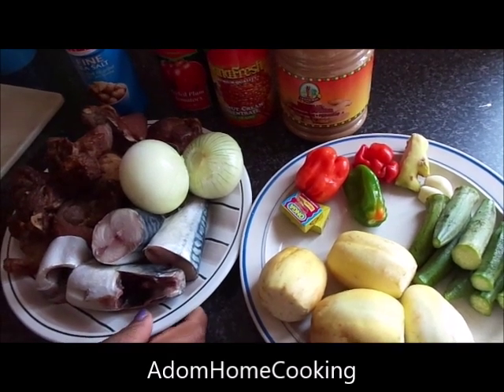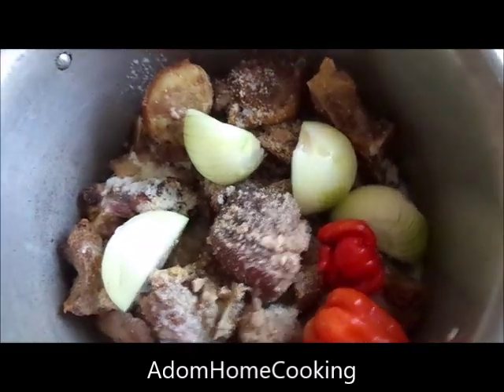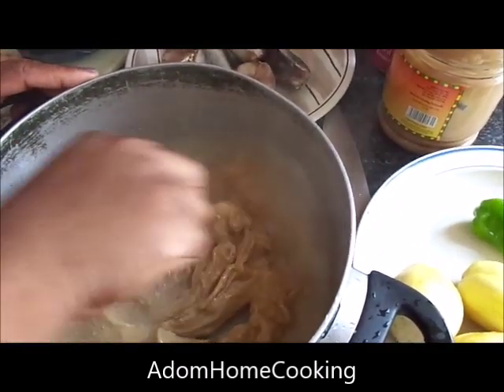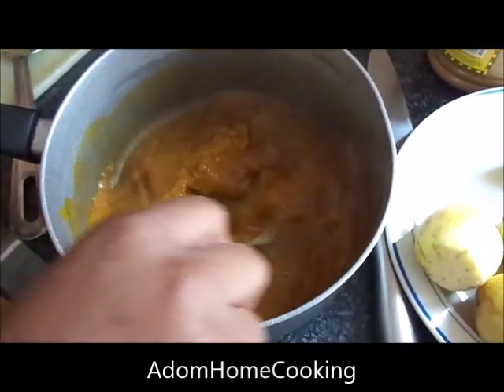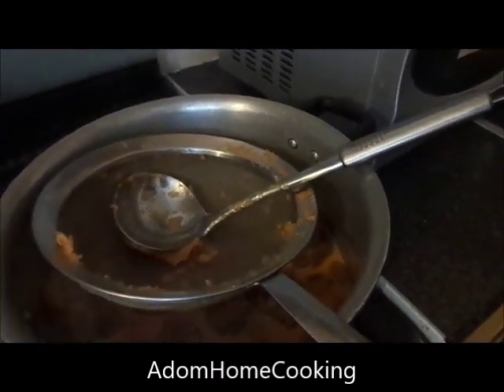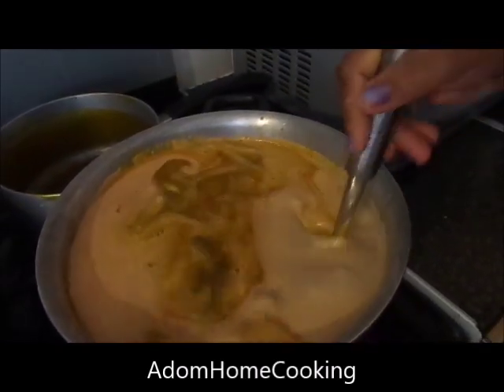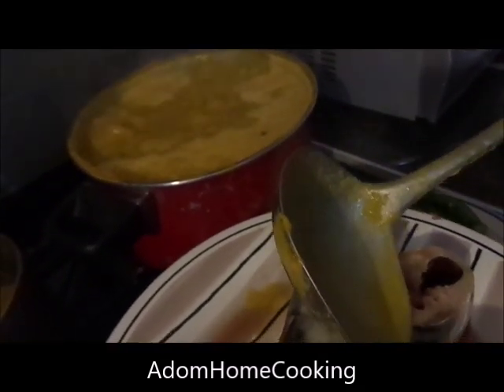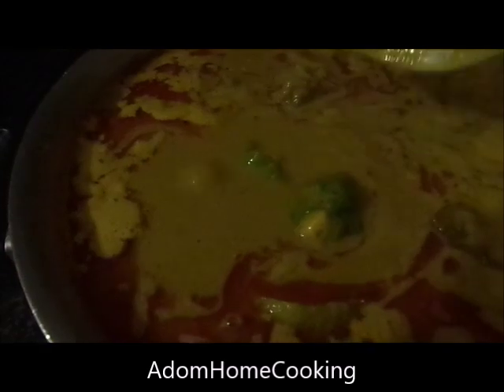How To Prepare Nkate be (Palm nut-Peanut butter Soup)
This video shows how we prepare Nkate and Abe nkwan shortened as Nkatebe.

Ingredients In This Recipe:

1 Tin peanut butter
1 Tin palm nut extract
Roasted Pork
2 Large onions
1 Tin tomato plums
1 Fresh mackerel (dressed and seasoned)
2 chilli pepper
Ginger
Garlic
1 pouch Okro
5 large garden eggs
Salt
Onga  tablets/ season of choice

Method:
1 Steam the roasted pork with the garlic,ginger and onion mixture.
2 Add one of the onga tablets
3 Add salt to taste , add the onions cut in halves, and the pepper
4 Allow to steam for about 5-8 min
5 Scoop the peanut butter into a saucepan and mix well with hot water.
6 Add half of the tomato plums and mix well
6a Put the peanut mixture on fire and allow to cook till the oil starts to collect on the surface, stiring  every couple of minutes or continuously.
7 Get a different saucepan and scoop out the palm nut base, add water and dissolve it to be strained onto the steamed meat.
8 Take out the steamed onion and pepper, and add to the rest of the tomato plums.
9 Blend the tomatoes, pepper and the onion
10 Strain the tomato mixture onto the soup
11 Strain the pea nut solution into the pan with the steamed meat, adding water if need be to make use of the base.
12 Stire well
13 Strain the  palm nut onto the soup and stir, checking the thickness level. Add more water(warm)  if too thick.
14 After 10-15 min, add the seasoned fresh mackerel, the garden eggs cut in halves, and the okro, also add more whole chili if preferred.
15 Allow to simmer for 15 more minutes.
Nkate be is ready to be eaten with fufu, banku, rice, omo tuo etc.